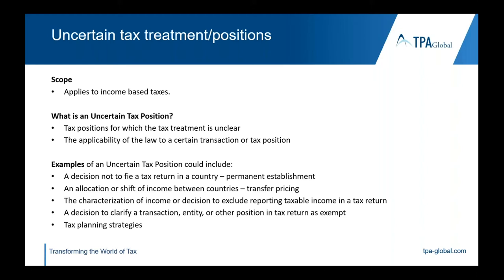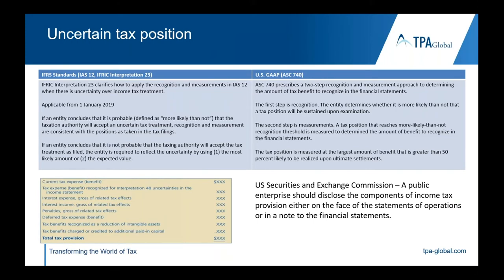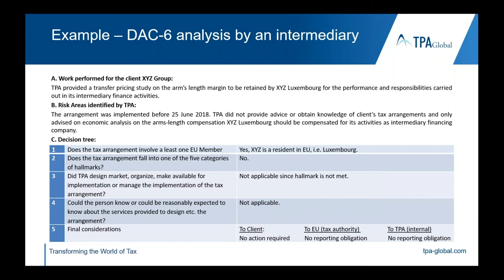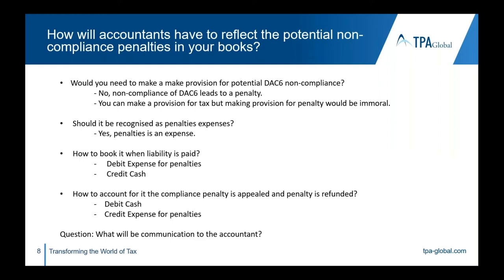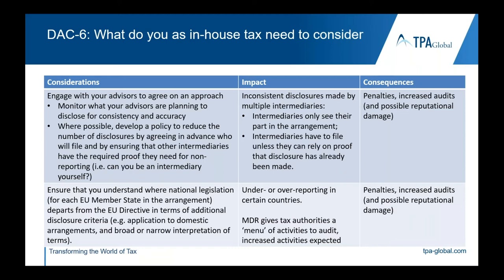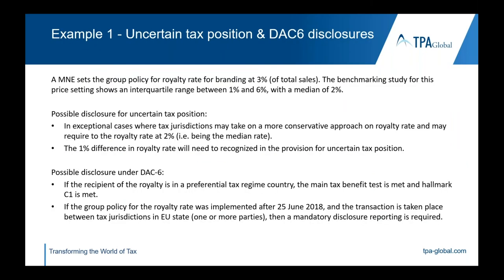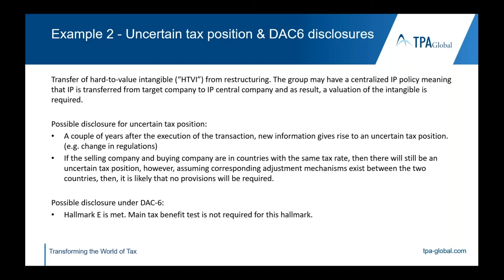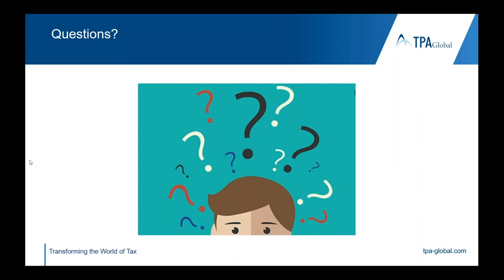“How To Deal With Uncertain Tax Positions And The Mandatory Disclosure Under DAC-6?"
Do uncertain tax positions as disclosed in your financial accounts under IFRS or US GAAP create reportable transactions under DAC - 6 and vice-versa?

Both accounting standards and DAC - 6 are putting disclosure requirements on taxpayers for perceived "aggressive" tax arrangements, however the background and rational of these rules differ. Under DAC - 6, tax authorities for more transparency around very specifically defined (ie, Hallmarks) transactions whereas the accounting standard board wants to ensure that all (tax) risks are accounted for to avoid misleading investors and other relevant stakeholders.

Given these different goals pursued, the disclosures under each system are different and thus miss-alignment is programmed. Under DAC -6 specific transactions are targeted for disclosure to tax authorities, whereas accounting standards capture every tax related risk and require disclosure to all stakeholders.

Key Highlights
With this objective in mind, we invite you to an informative webinar where we will discuss the following:

• An overview of how the tax treatments (positions) are made under IFRIC 23 and ASC 740;
• An overview of the mandatory disclosures required to be made under DAC6;
• Discussion on whether an uncertain tax position will lead to a DAC 6 disclosure and examples of such disclosures

Speakers:
Steef Huibregtse, TPA Global, The Netherlands
Marc Zaal, TPA Global, The Netherlands
Emily Dobbie, TPA Global, The Netherlands